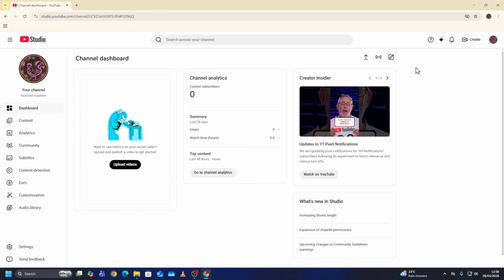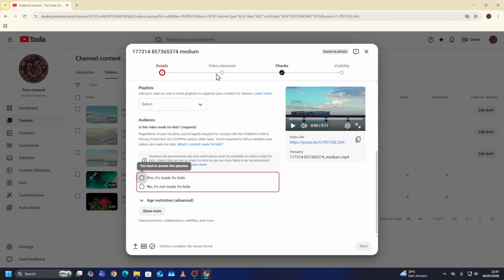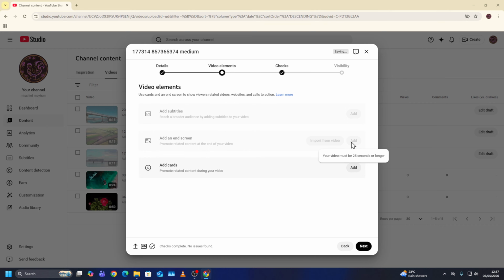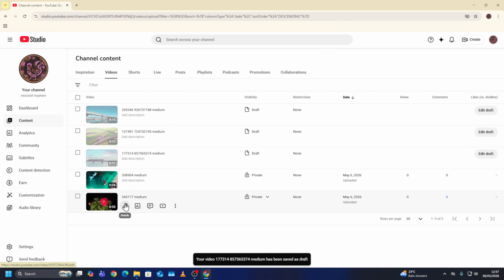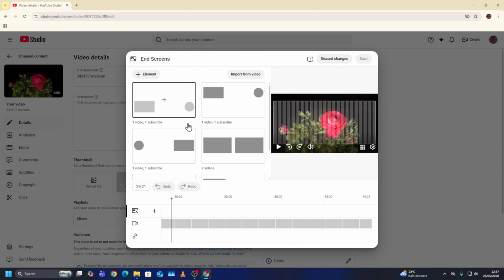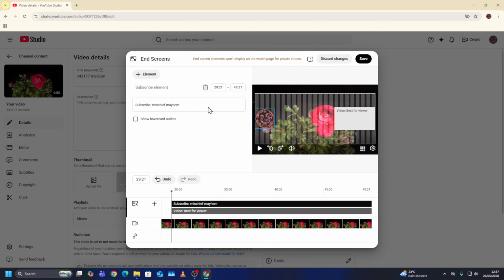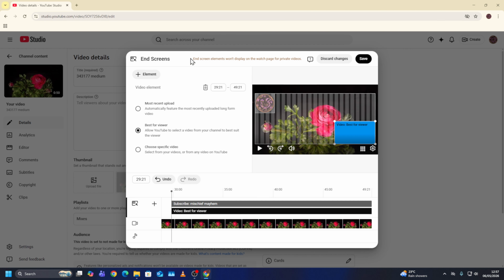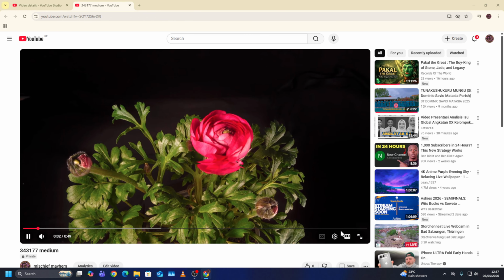How To Add End Screen On YouTube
In this video, you’ll learn how to add an End Screen on YouTube to help grow your channel and keep viewers watching more of your content.

This helps increase watch time, boost engagement, and convert viewers into subscribers.

Cell Phone Tripod Adapter